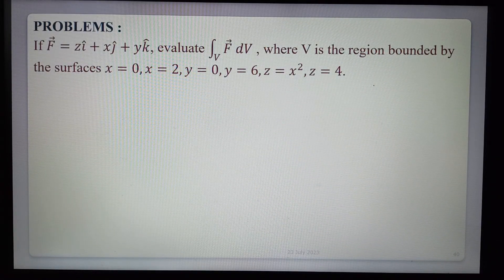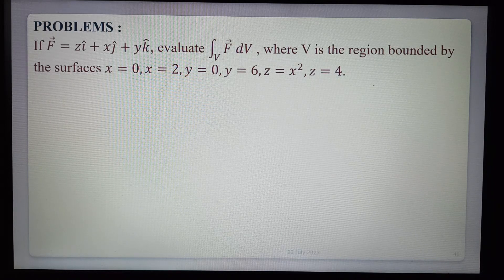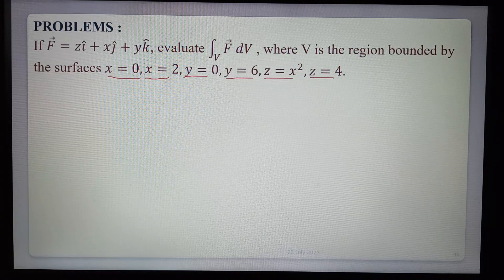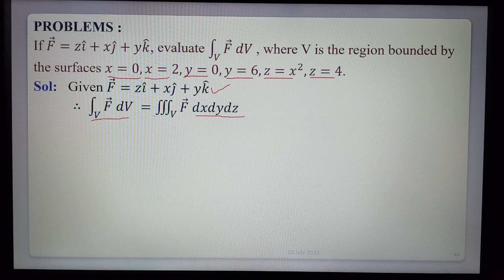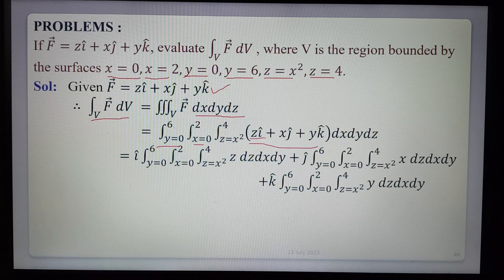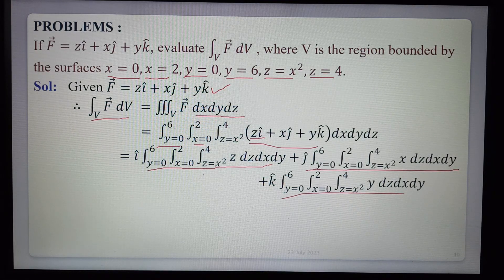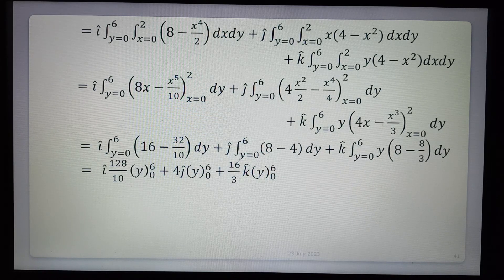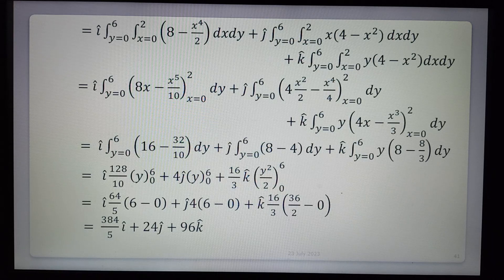Volume Integral - Problems II Vector Integration II Yuvaraju Namala II AR new world